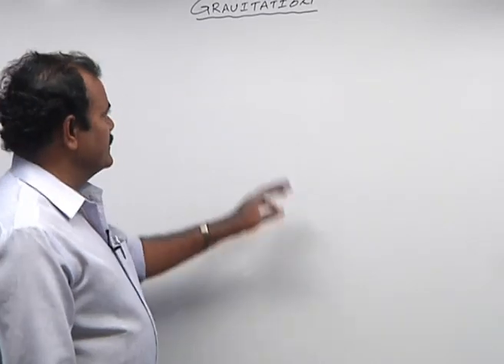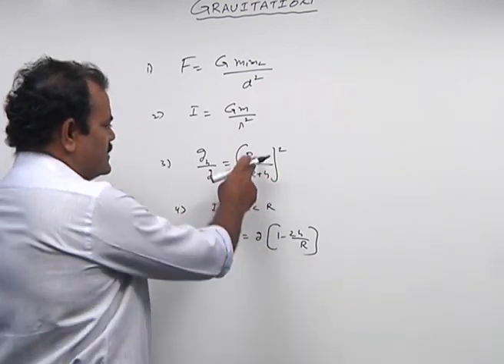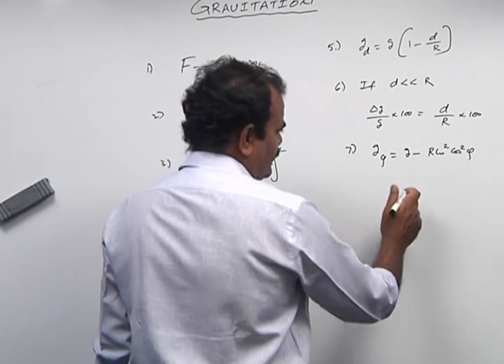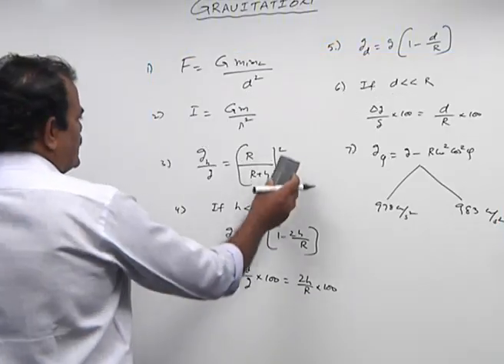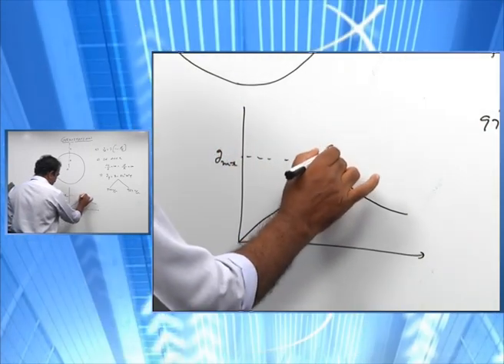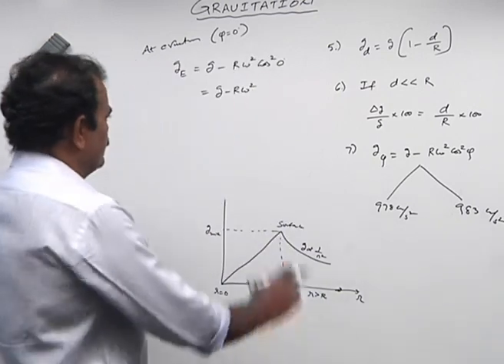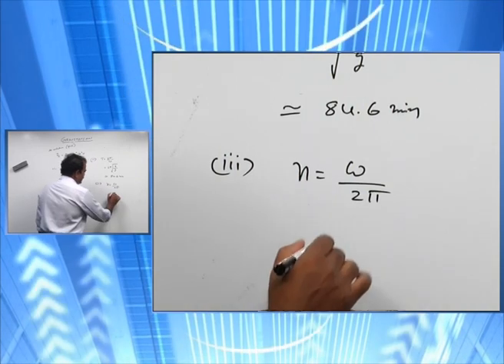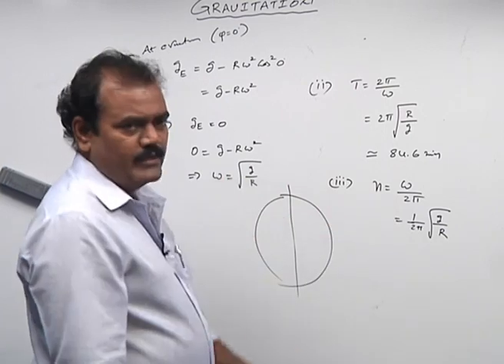PHYSICS EPI 22 GRAVITATION VARIATIONS OF g KEPLARS LAW PART 01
This lecture video primarily deals with Gravitation Variations (Keplars Law) Part 1 which is enclosed with Physics

 # Rankers Learning  # Gravitation #  Variations # Keplars Law # Physics